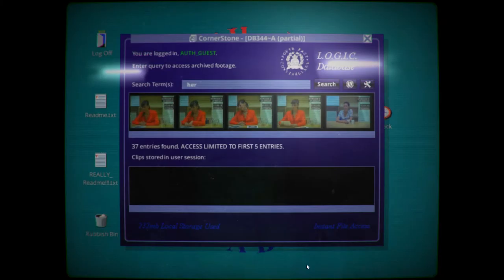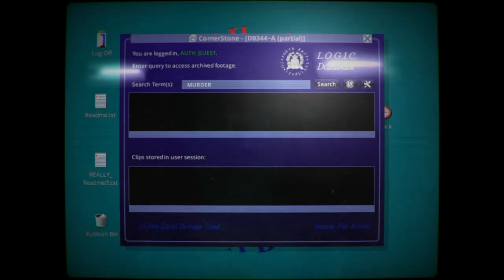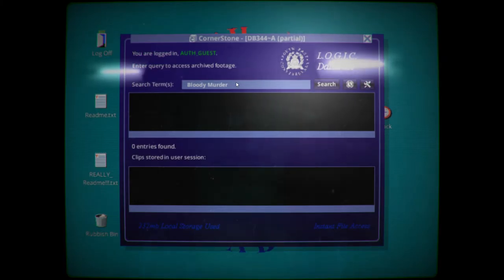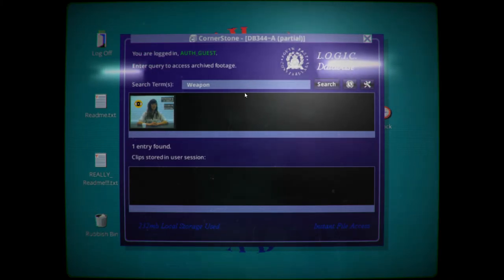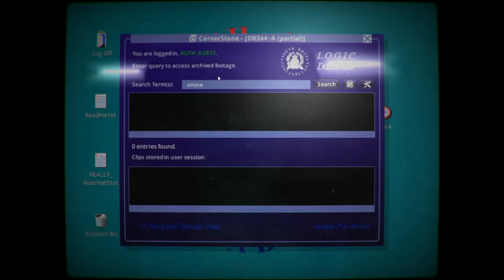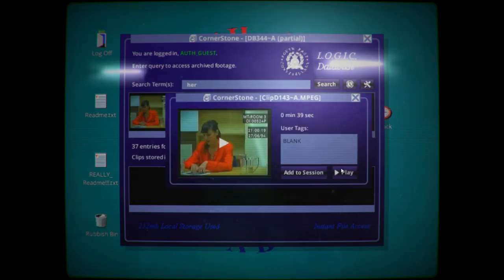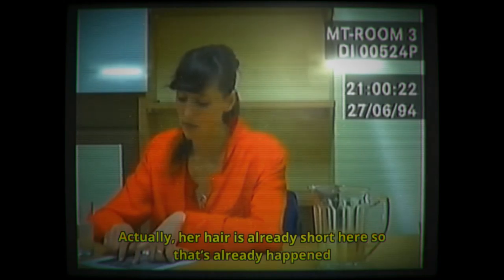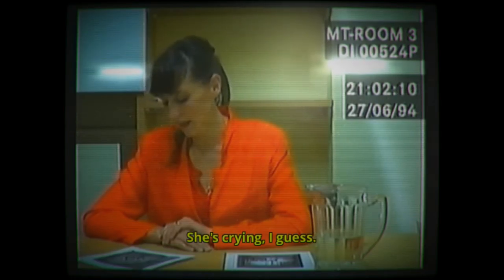Short Games: Her Story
Her Story is the gaming experience you haven't had yet brought to life by Viva Seifert and Sam Barlow.
In this SPOILER FREE video we look at what to expect when playing this game and does it work?
The game took me 90 minutes to finish however this is a game you can make longer as there were clips I missed on my playthrough.
Playtime- 90 Minutes